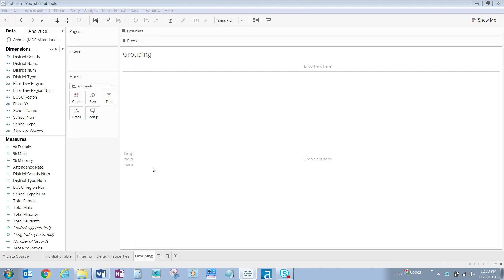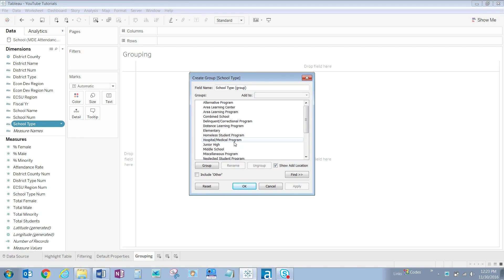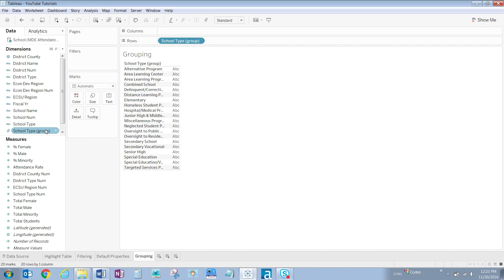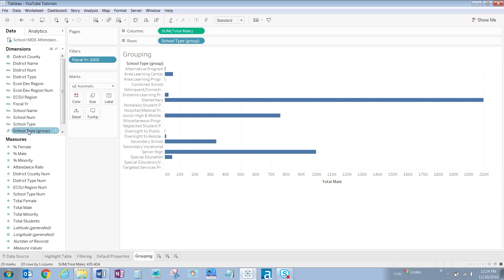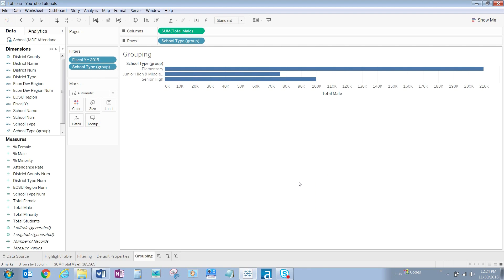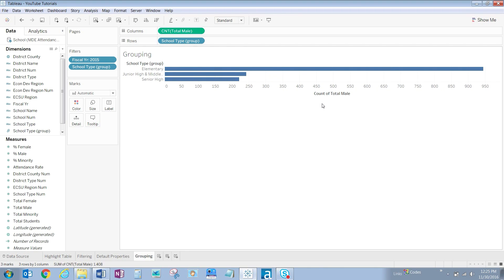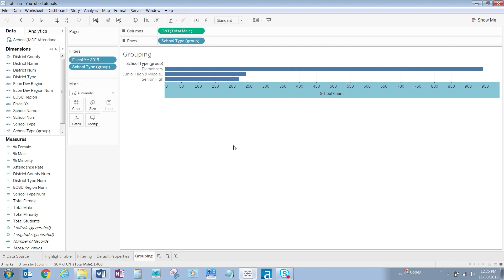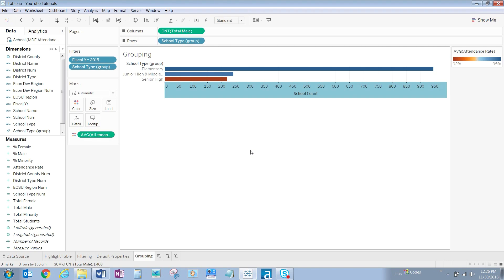Grouping Data in a Tableau Visualization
In this video, we will show you how to group data within a Tableau visualization, combining values within a dimension. In addition, we will display multiple measures in the same view.